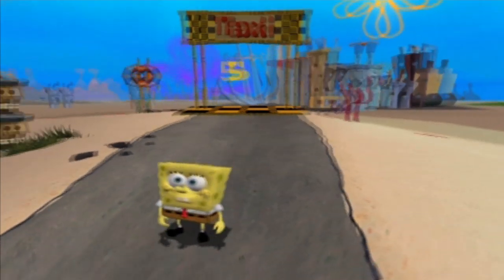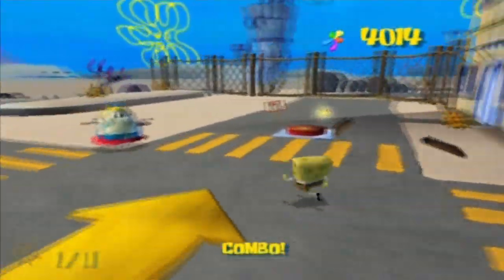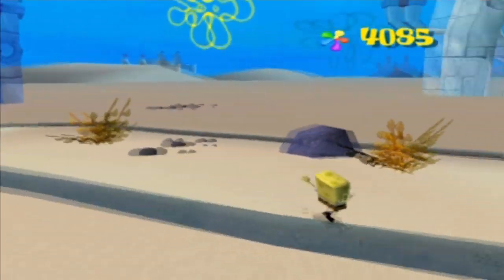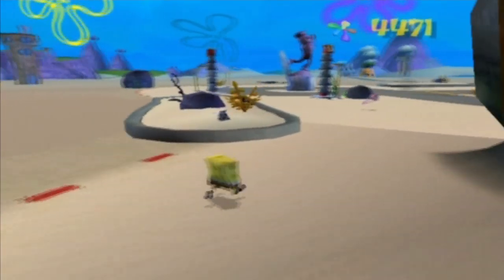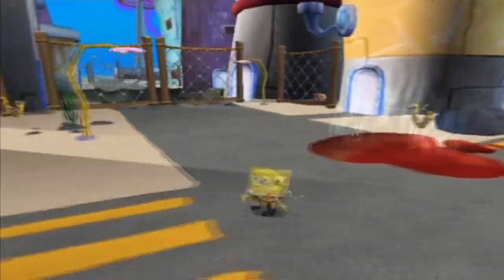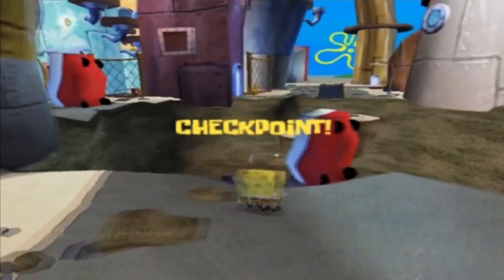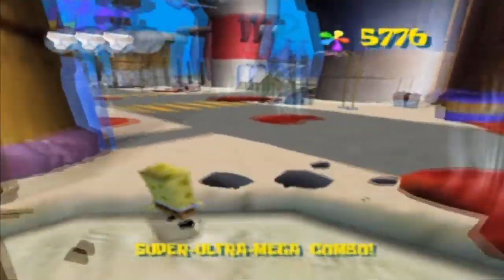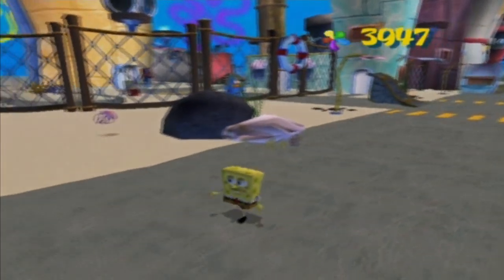Let's Play Battle for Bikini Bottom - Part 6 - My Little Pretties!!!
I'll get you, AND you're little dog too!
We explore the very chaotic Downtown Bikini Bottom!